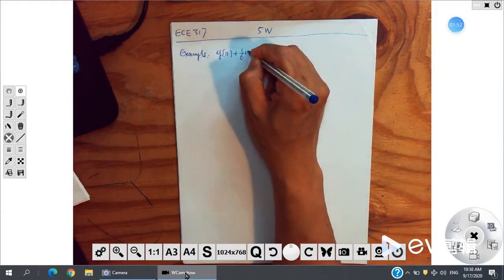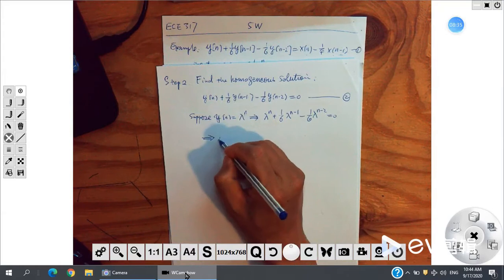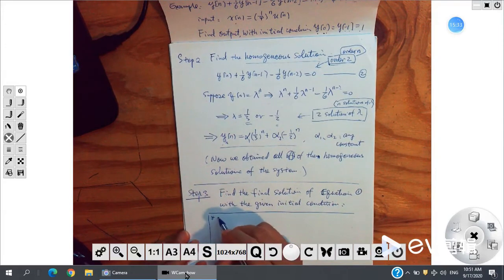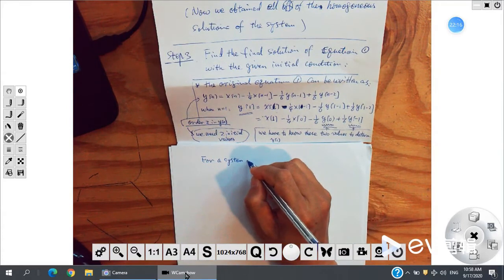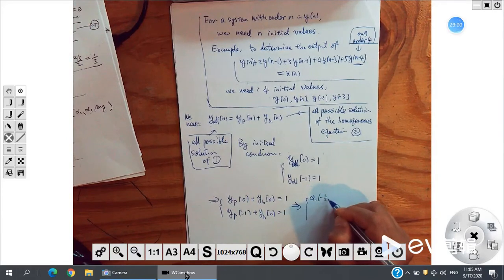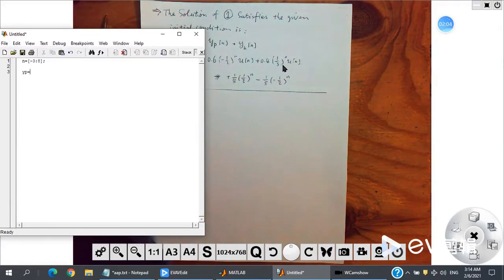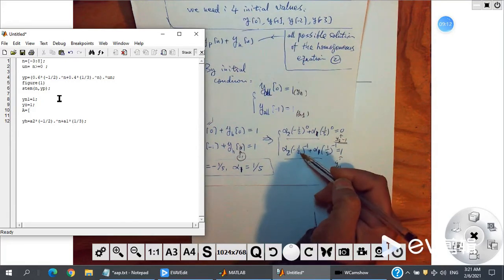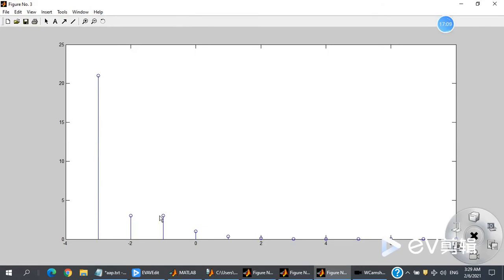ECE317 DSPI Lec05W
Solve difference equation with initial conditions (2)